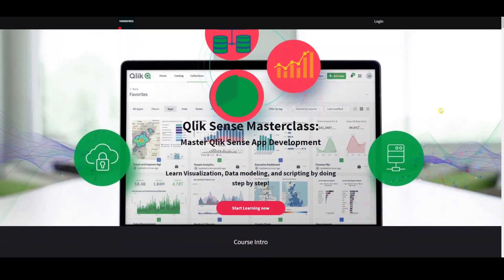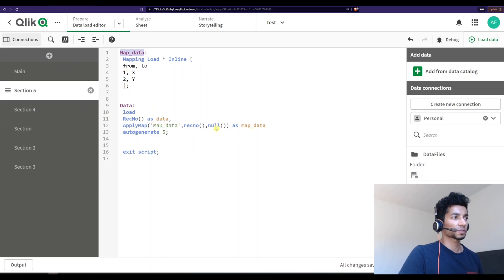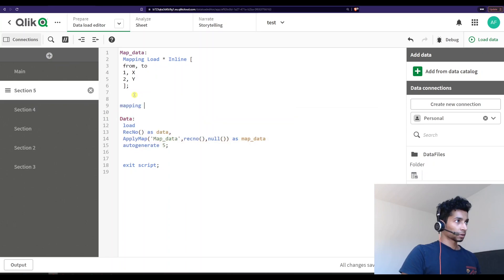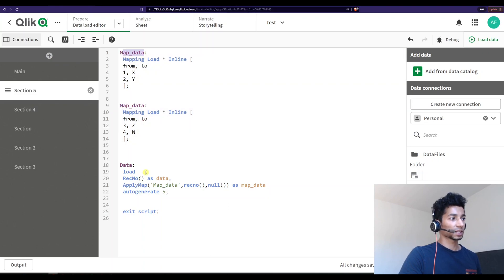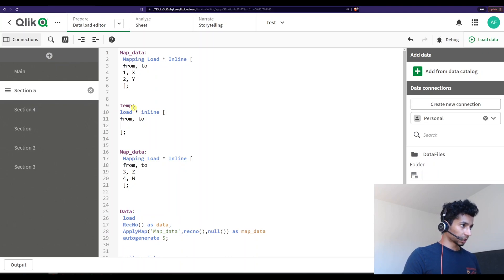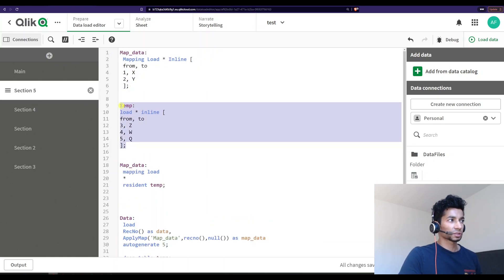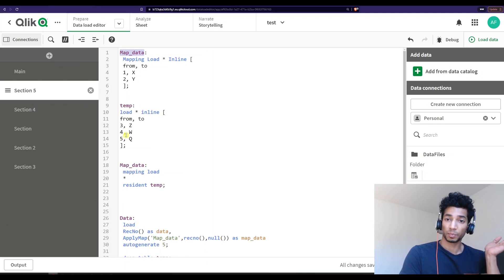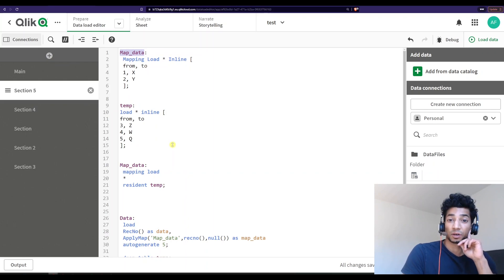QlikSense hack: How to update Mapping tables in Qlik Sense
📚 Read on Kindle the simplest way to become ultra-productive: